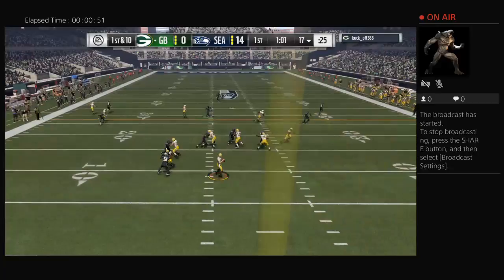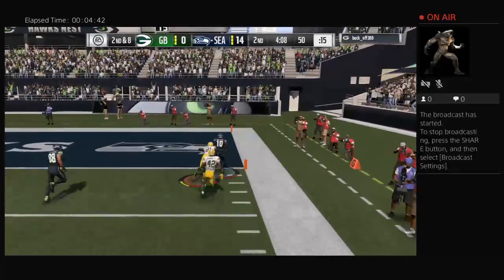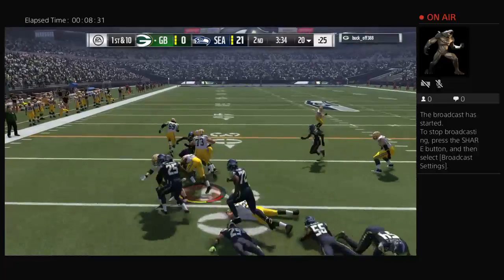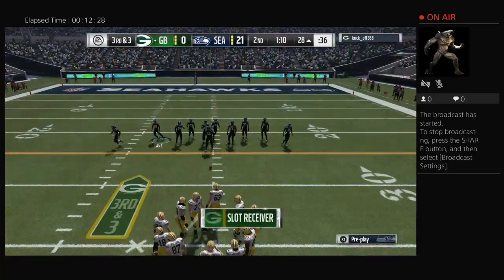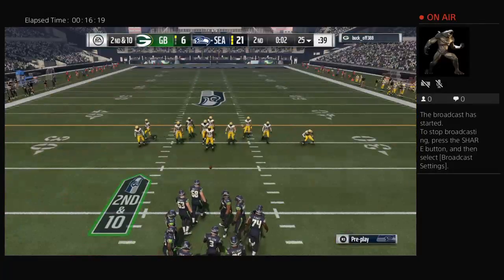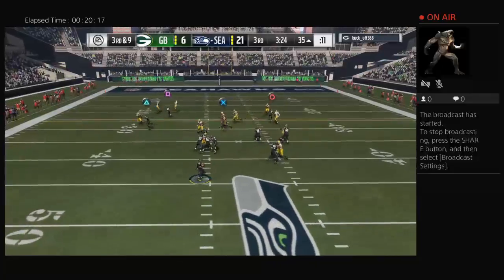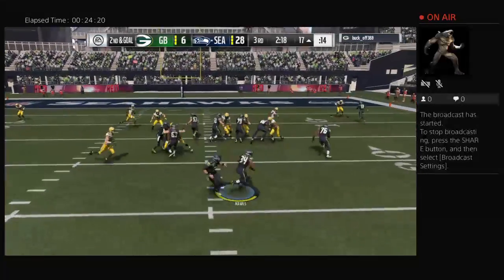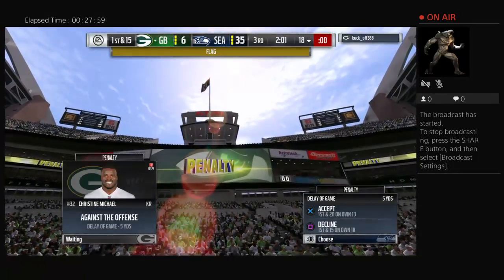Seattleseahawk34's Live PS4 Broadcast